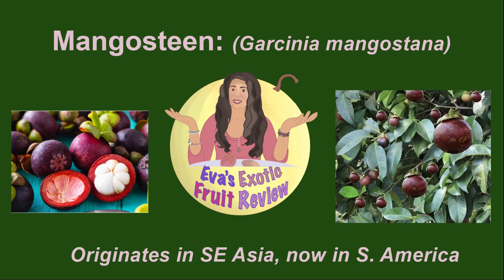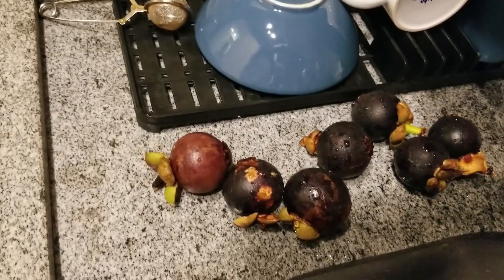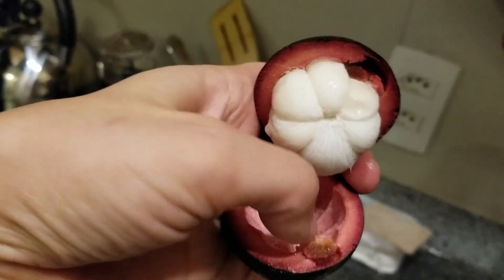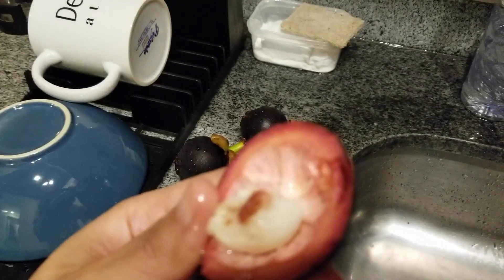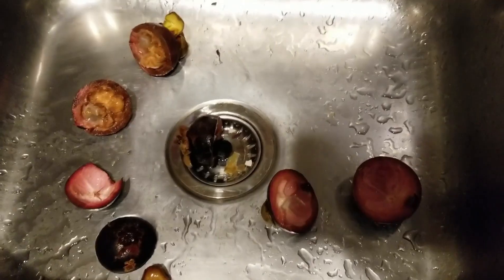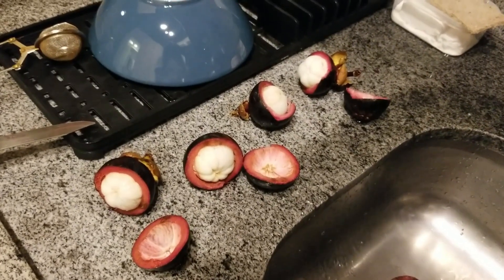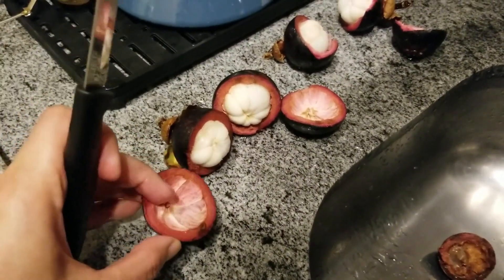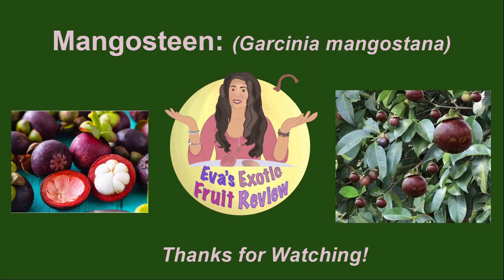Mangosteen in Brazil: Eva's Exotic Fruit Reviews 11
Although Mangosteen originated around the Indian Ocean in SE Asia, you can find them in S. America, Central America, and even the US. Their season where they are native is in July. However, in the southern hemisphere, it is already summer, so I got to enjoy some in Brazil! These were the nicest I've found outside of Thailand where I first encountered them. Here is some info about their medicinal benefits
I like articles here ^ because they link to studies to support the info shared.